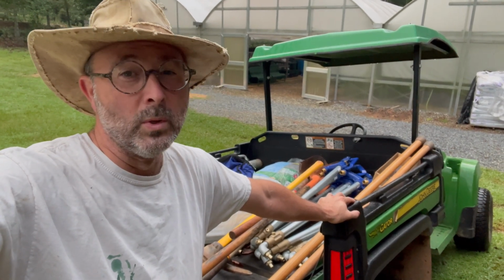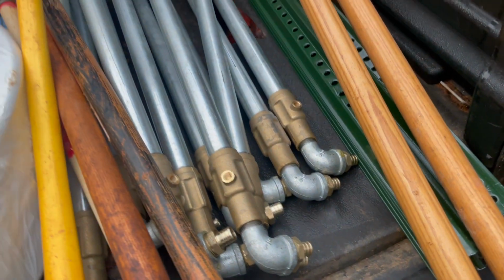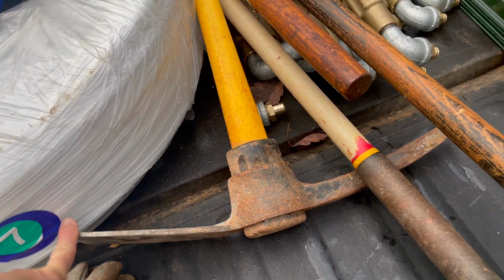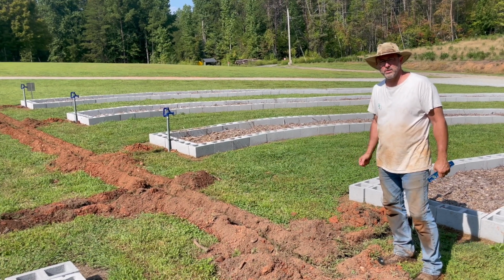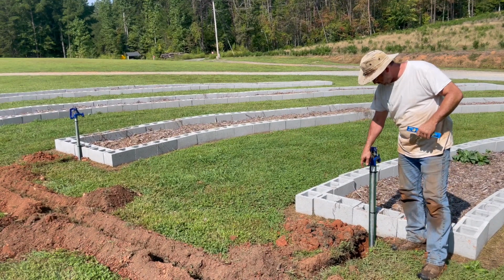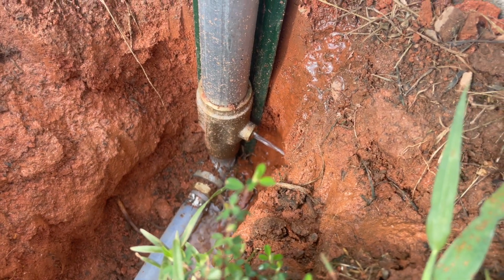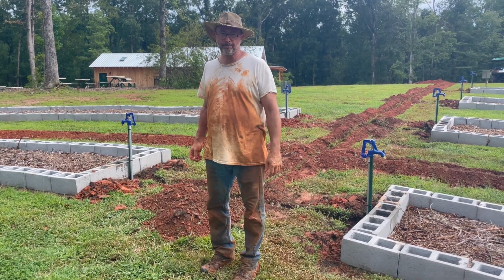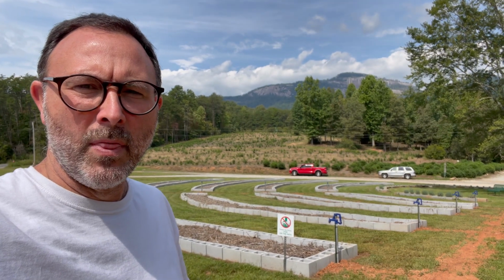Raised bed garden irrigation installation, Part 1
So glad this is done!  325 of trenching +12 hydrants = TIRED!  This is part one of our raised bed garden irrigation installation.  Next step is adding top soil, drip irrigation system, and landscaping fabric - then we should be good to go for planting the raised bed garden with perennial herbs next spring.

If you're into herbal medicine, homesteading, prepping, regenerative farming, sustainable agriculture, permiculture, backyard gardening, or anything related to rural farm life, you've come to the right place!